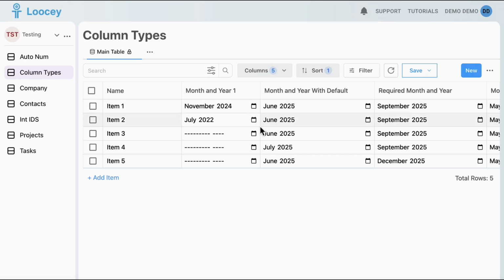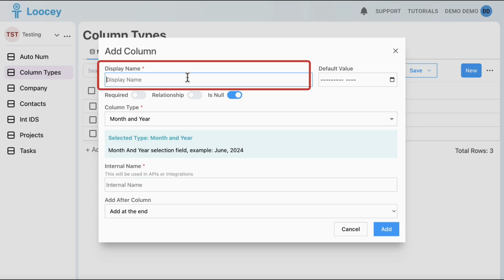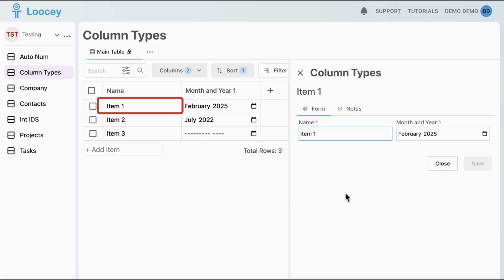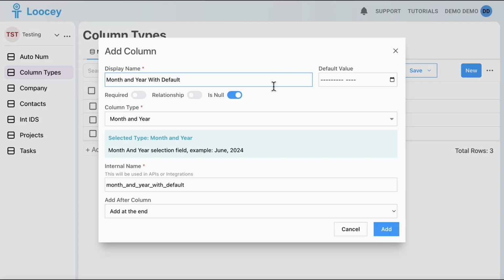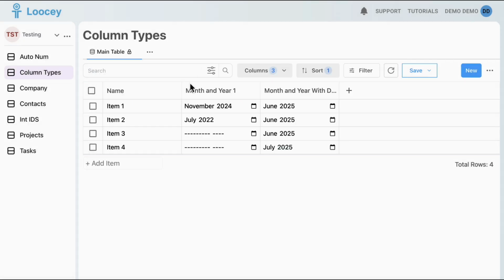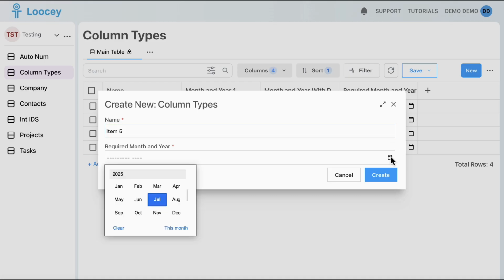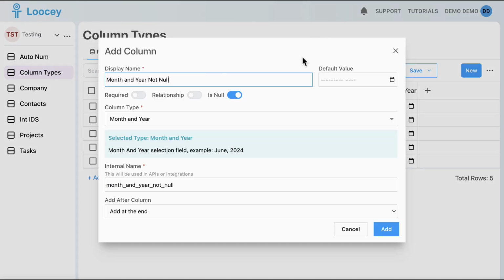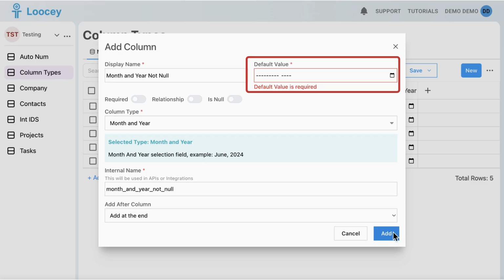How to Create a Month and Year Column in Loocey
In this video, we’ll learn how to create a Month and Year column in Loocey and go over the settings and options available for this column type.